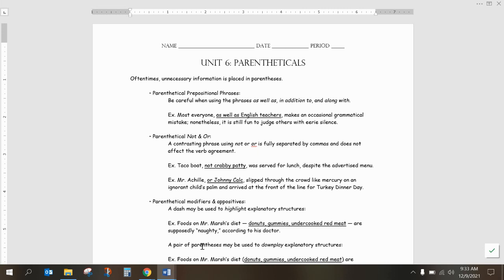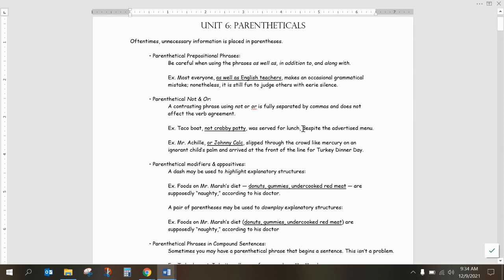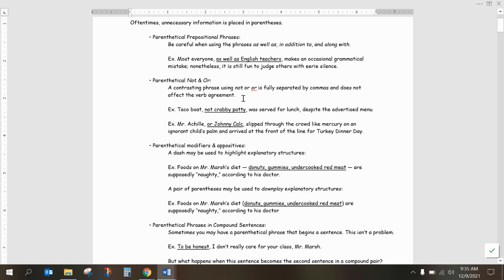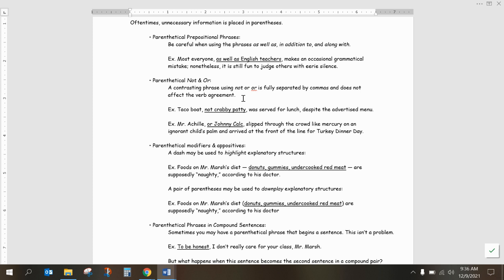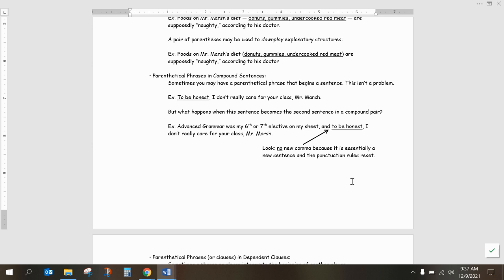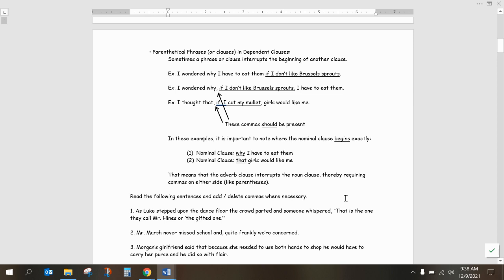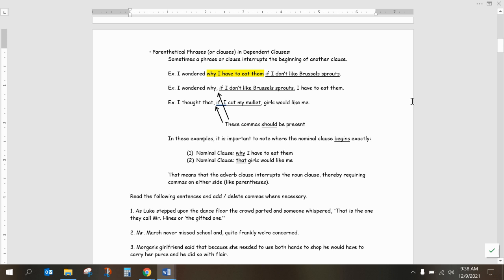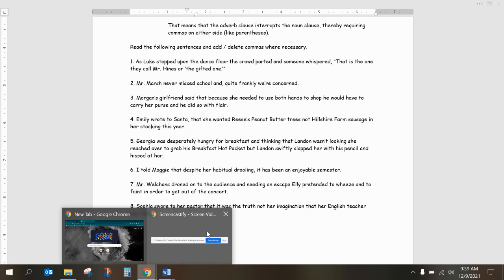Using Parenthetical Commas